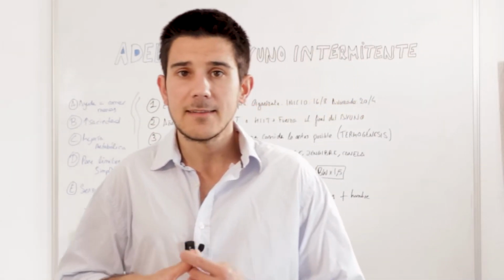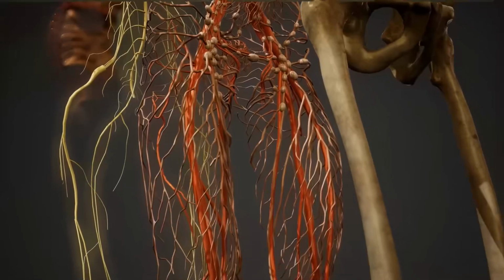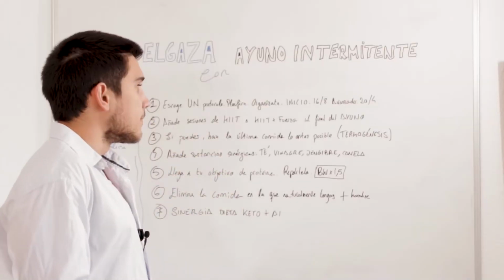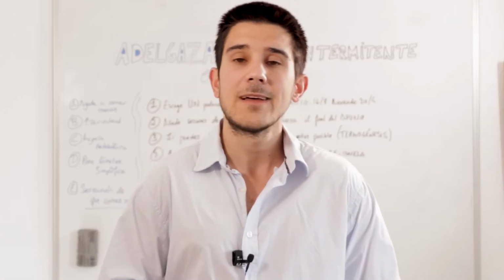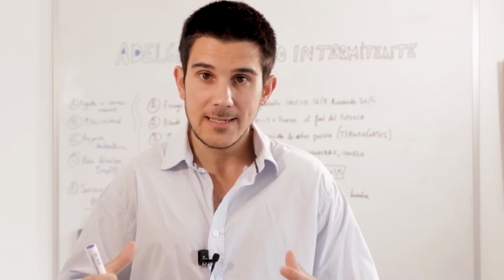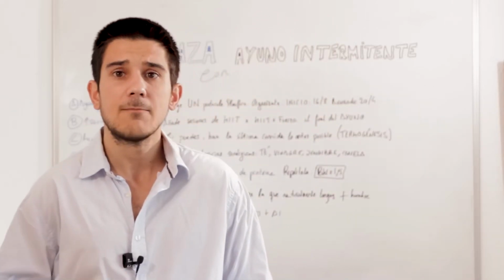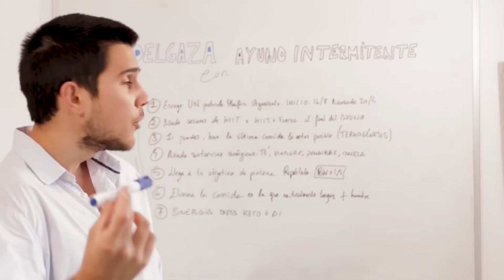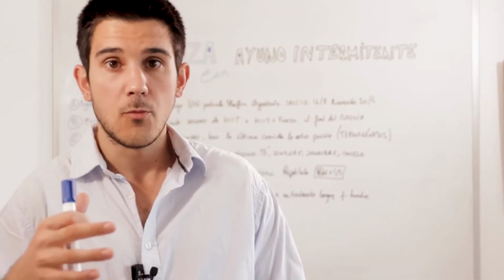7 Secrets to Lose Weight Fast with Intermittent Fasting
Ready to rev up your weight loss journey with intermittent fasting? Join us as we dive into practical tips to supercharge fat burning and understand the pivotal role of a caloric deficit. Discover how meal frequency, satiety, and hormones come into play, and why your dinner plate might just be your new best friend. Plus, we're dishing out seven actionable strategies to implement right now, including workout timing and smart eating habits. Don't miss out on these game-changing insights! Let's get those results together!

👉 This channel was created in collaboration with @borjabandera and localized to your language

00:00:00 - Why Intermittent Fasting Works
00:00:59 - Eating Habits and Meal Frequency
00:01:53 - Effect on Satiety and Satisfaction
00:03:20 - Metabolic Improvements and Organizational Benefits
00:06:21 - Selecting and Committing to a Fasting Protocol
00:08:42 - Optimizing Fat Oxidation with Strategic Training
00:10:57 - Meal Timing and Thermogenesis
00:12:42 - Combining Synergistic Strategies for Better Results